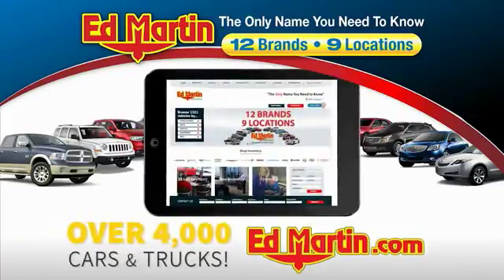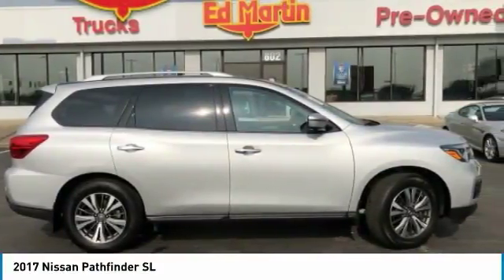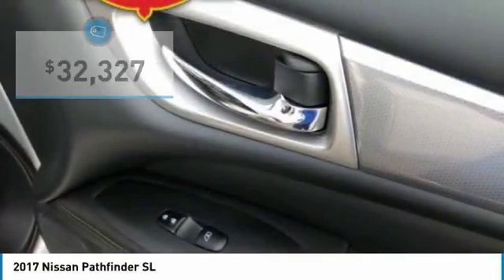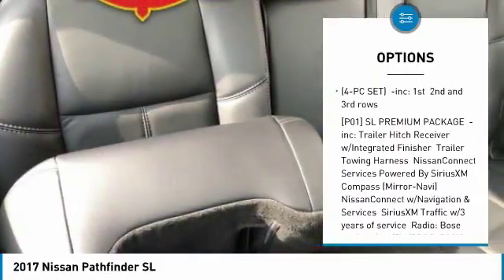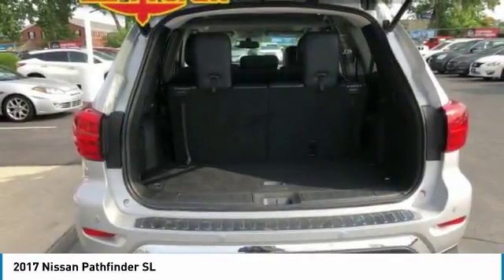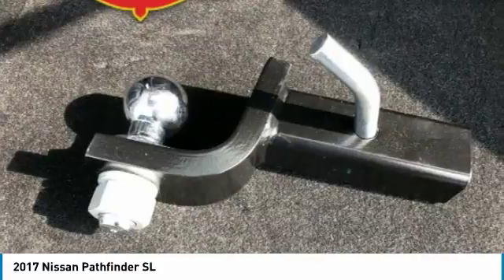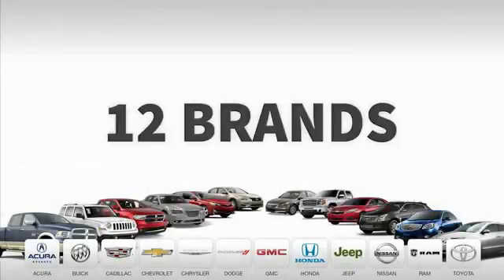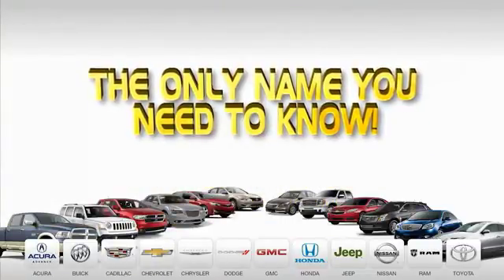2017 Nissan Pathfinder 1P7892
2017 NISSAN PATHFINDER Indianapolis, IN
Stock# 1P7892

Vehicles market priced daily. Easy to work with and makes the process quick! Call me today with questions etc... Shannon Broome - Pre-Owned ManagerPREMIUM MODEL, PANO ROOF, NAVI, LEATHER HEATED SEATS, BALANCE OF FACTORY WARRANTY., NISSAN CERTIFIED VEHICLE!, FULLY SERVICED AND READY TO GO!, CARFAX ONE OWNER!, Pathfinder SL, 4WD, Charcoal w/Leather Seating Surfaces, Compass (Mirror-Navi), Navigation System, NissanConnect Services Powered By SiriusXM, NissanConnect w/Navigation & Services, Power Panorama Moonroof, Radio: Bose Audio w/AM/FM/RDS/MP3/CD & 13 Speakers, SL Premium Package, SL Tech Package, Trailer Hitch Receiver w/Integrated Finisher, Trailer Towing Harness, Wheels: 18 Machined Alloy w/Lt Gun Metal Finish. Odometer is 31446 miles below market average! 26/19 Highway/City MPG Nissan Certified Pre-Owned Details:* Roadside Assistance* Warranty Deductible: $50* 167 Point Inspection* Powertrain Limited Warranty: 84 Month/100,000 Mile (whichever comes first) from original in-service date* Includes Car Rental and Trip Interruption Reimbursement* Vehicle History* Transferable Warranty (between private parties)All of our vehicles are fully serviced and detailed to give you that New Car Experience without the New Car Price Call Shannon Broome, our Pre-Owned Sales Director, for details on this vehicle or any other quality pre-owned vehicle in our inventory.